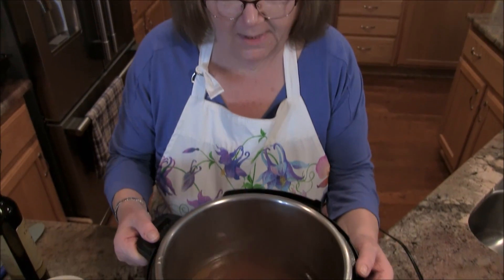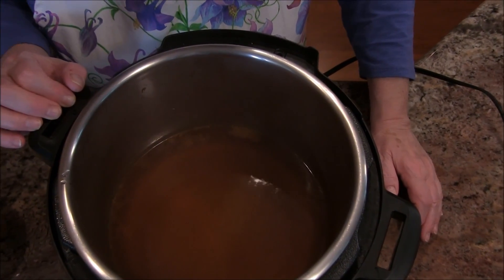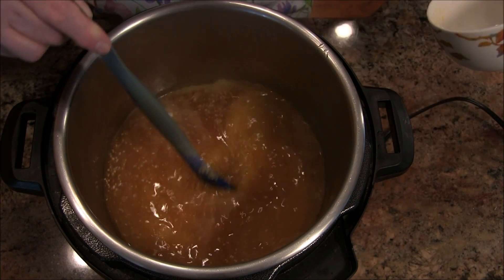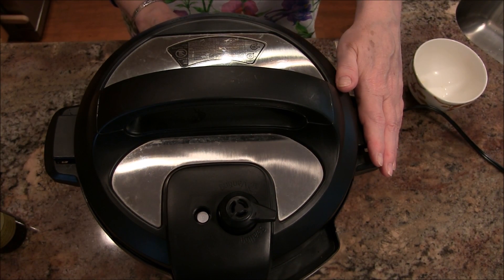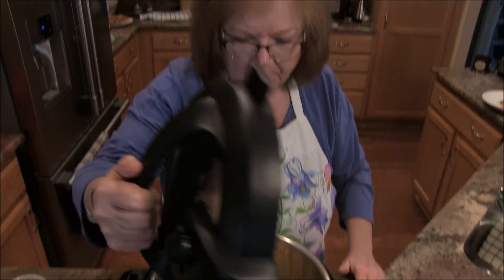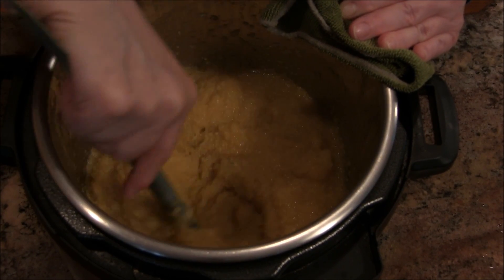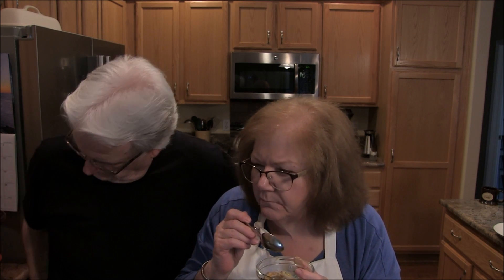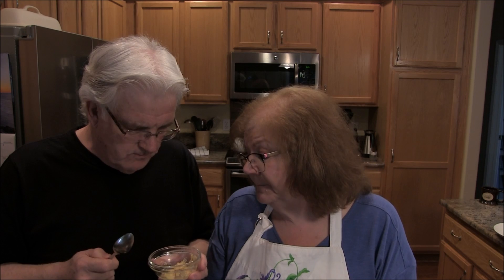How to Make Perfect Polenta in an Instant Pot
Instant Pot Polenta -- easy and delicious!

Today's Tools:
Instant Pot
Tovolo Spatula
My Favorite Aprons
Better Than Bouillon Veggie Base

Show my channel a little love!

WHY?  I am a participant in the Amazon Affiliate Program; an affiliate advertising program designed to provide a means for me to earn fees by linking to Amazon.com.   Each time you use my link and shop in Amazon,  or anywhere in Amazon, I receive a small commission.

ll